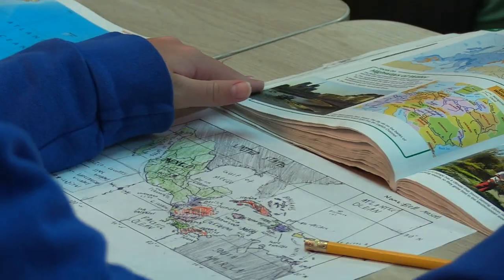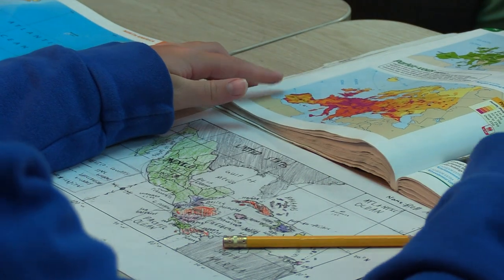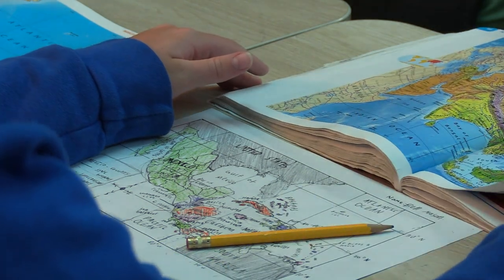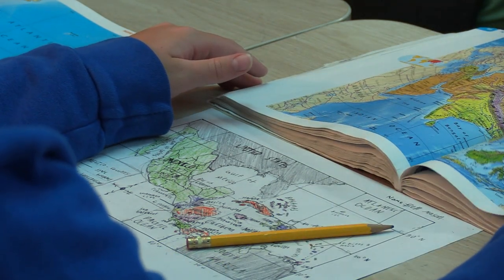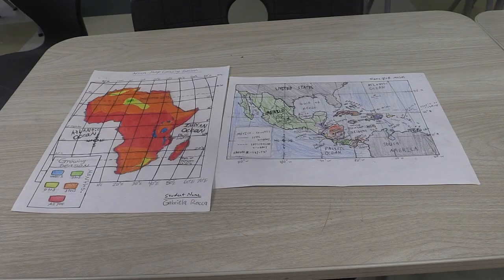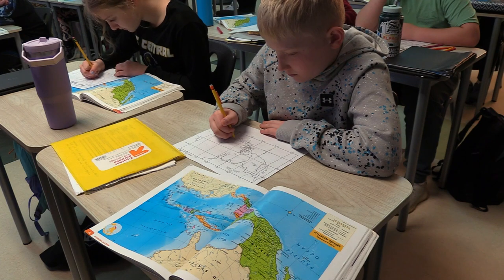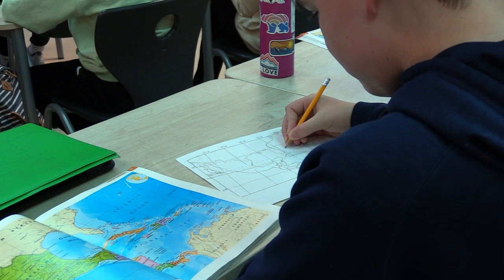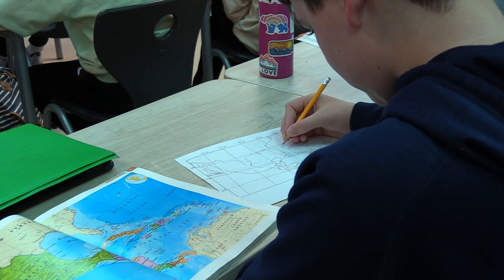Classroom Spotlight: Mr Taylor's Map Project